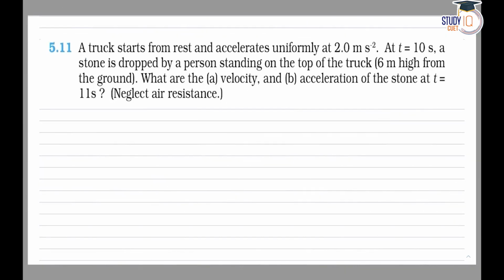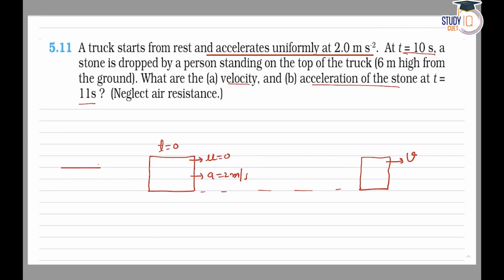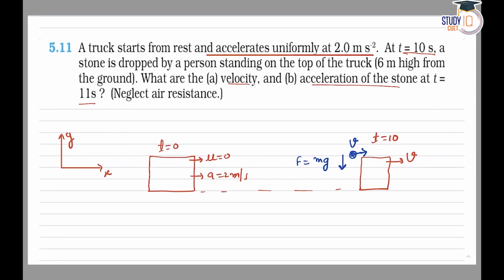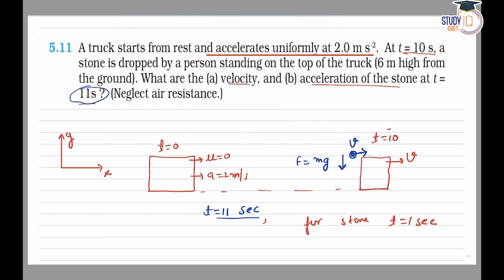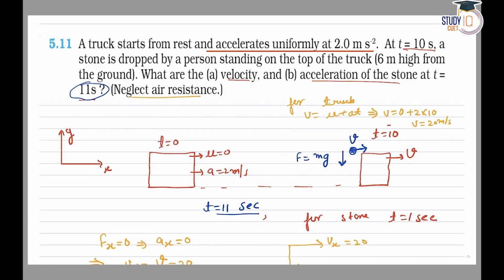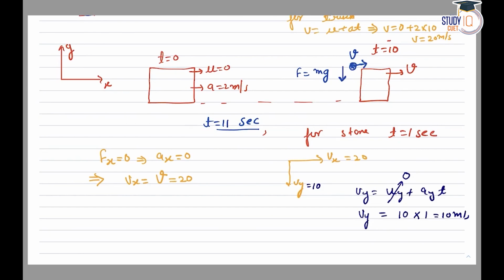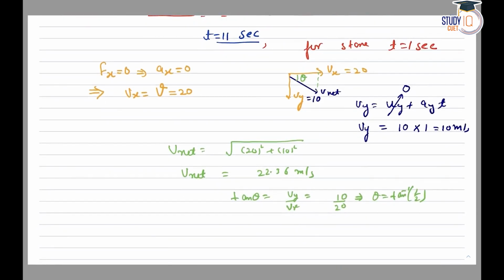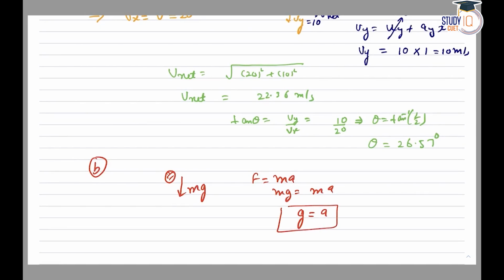NCERT Solutions Class 11 Physics Chapter 5 Question No. 11 | Laws of Motion